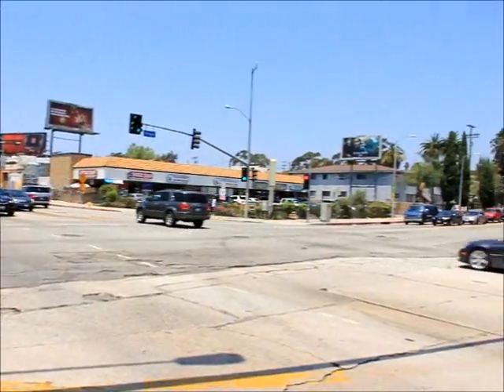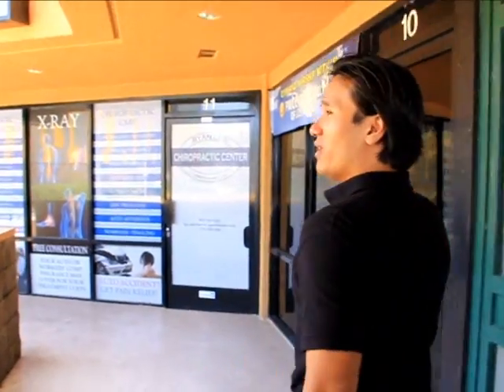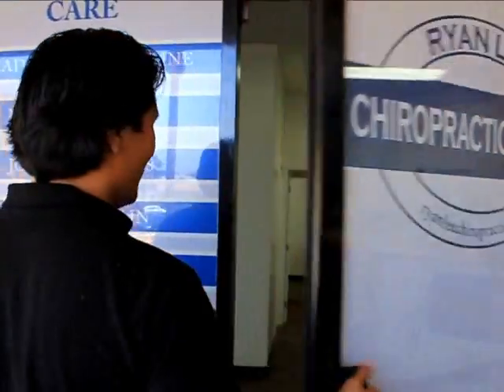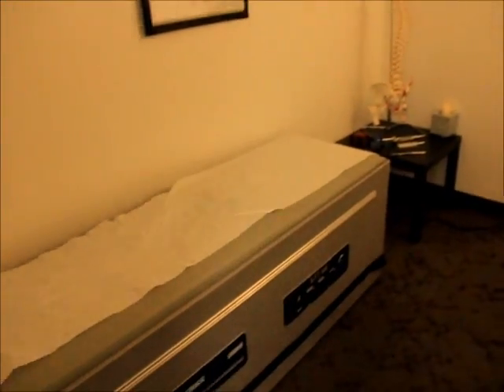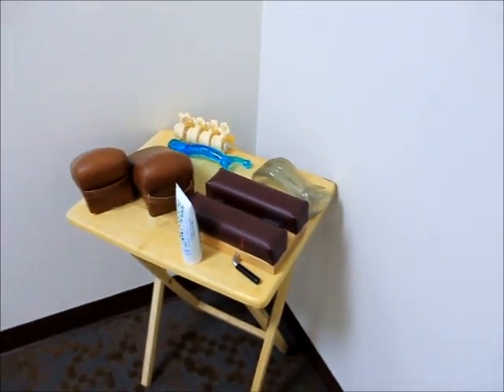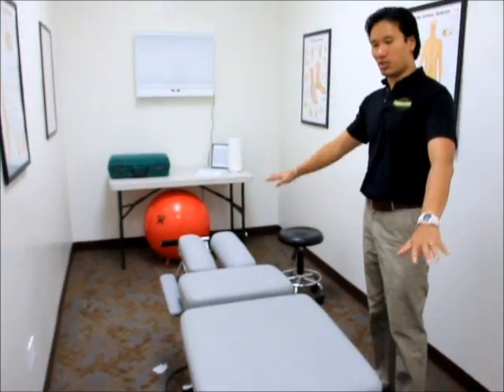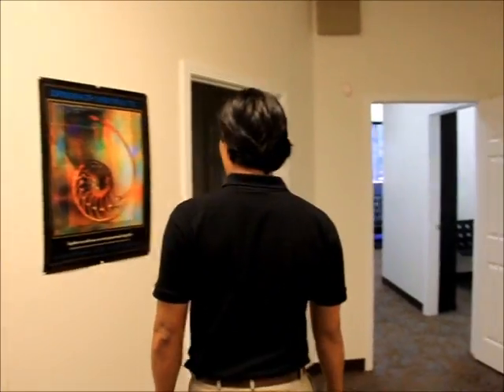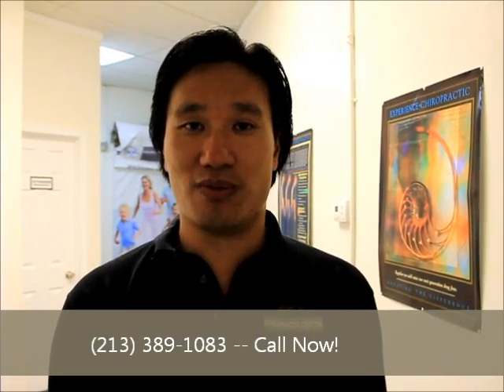Ryan Lee Chiropractic Center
Welcome to the Ryan Lee Chiropractic Center